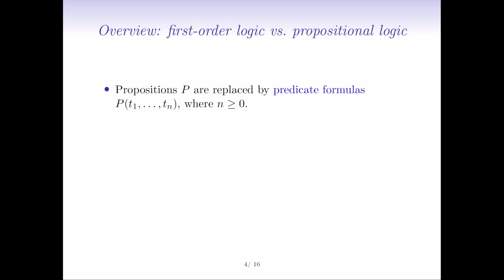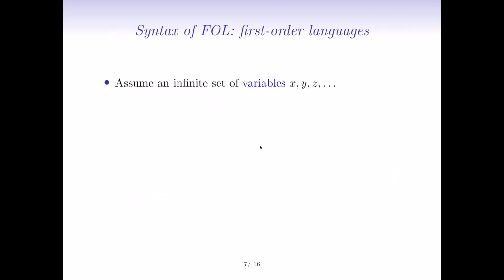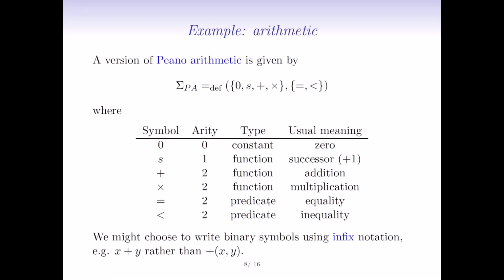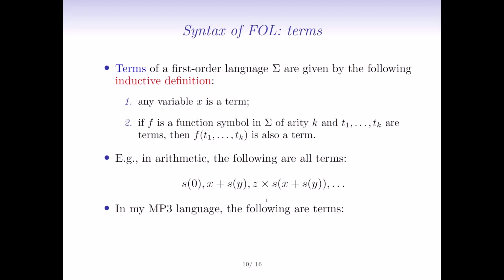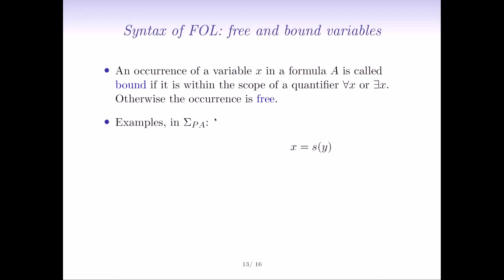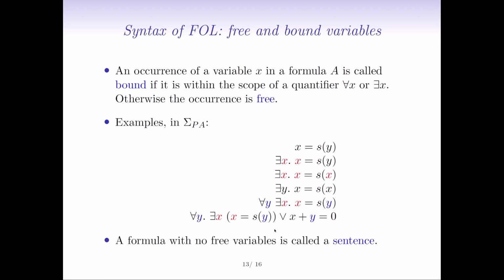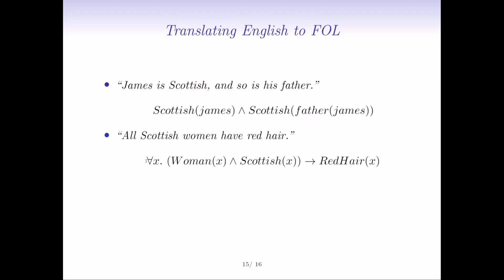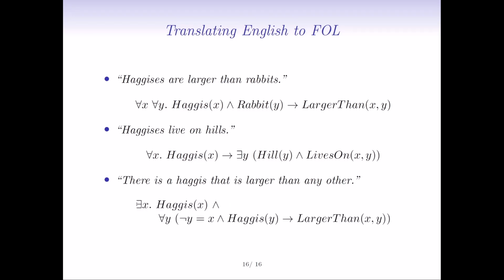Intro to Formal Logic - Lecture 05/15 - James Brotherston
Lecture 5: Syntax of first-order logic.  James generalises about Scottish culture.